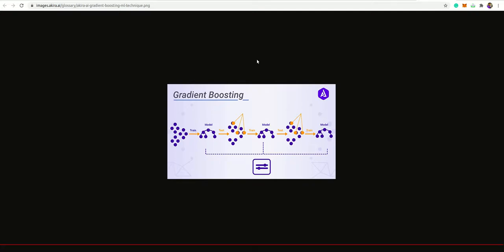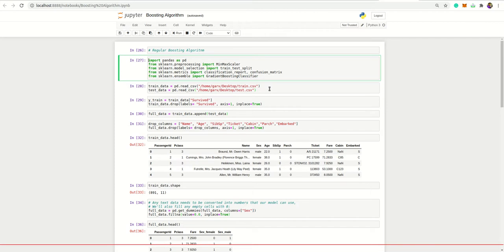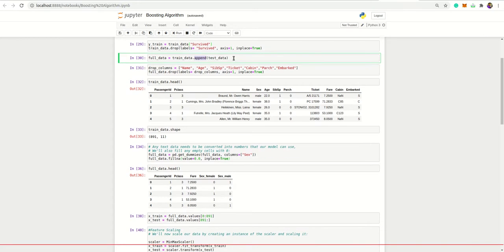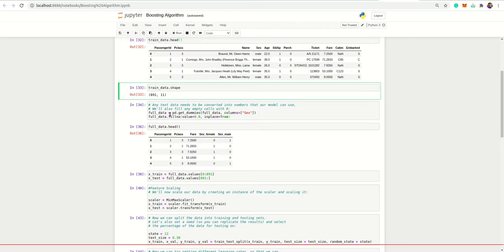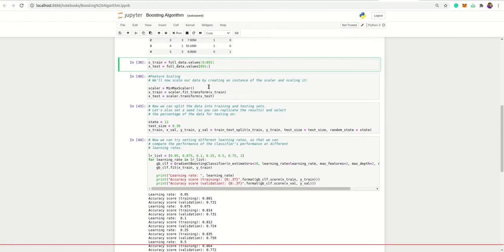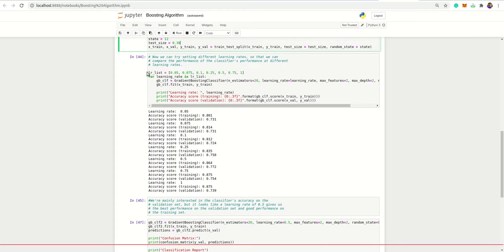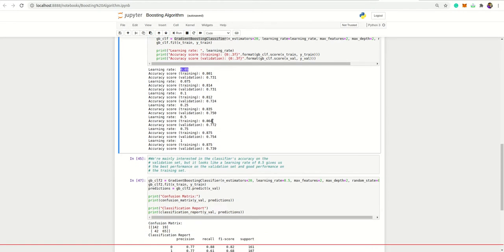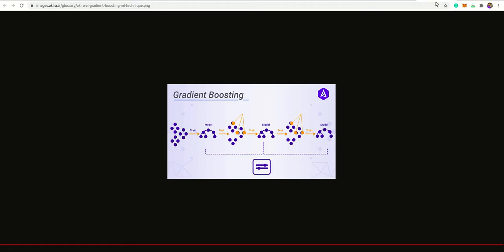Implementation of Gradient Boosting Algorithm